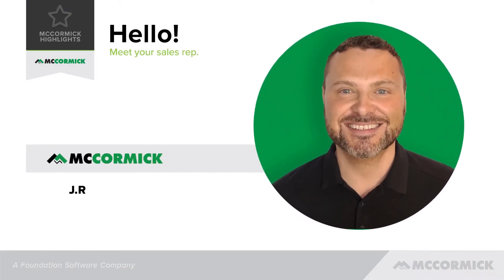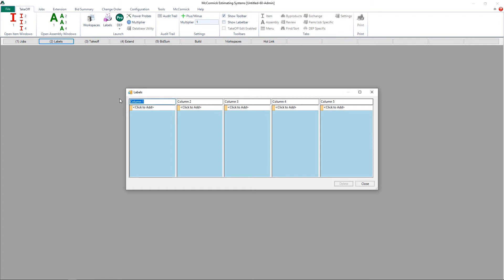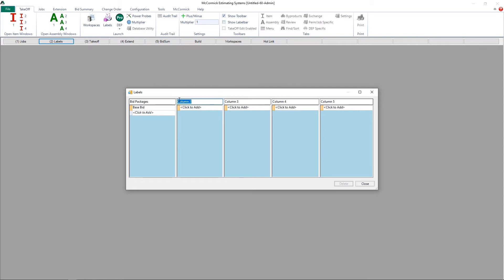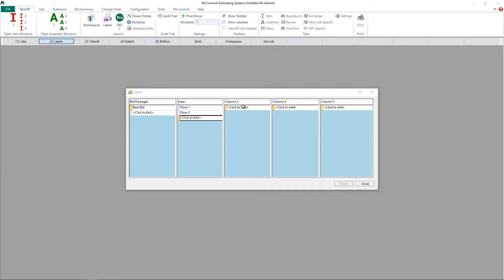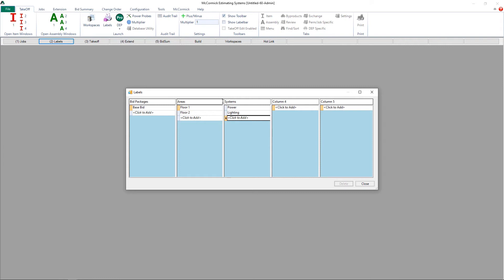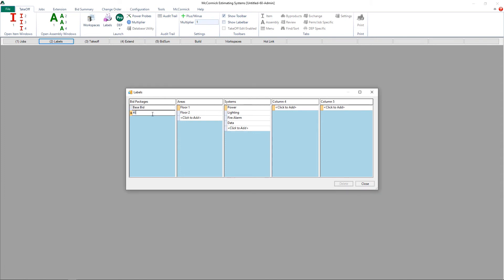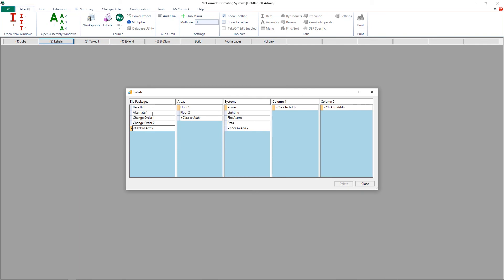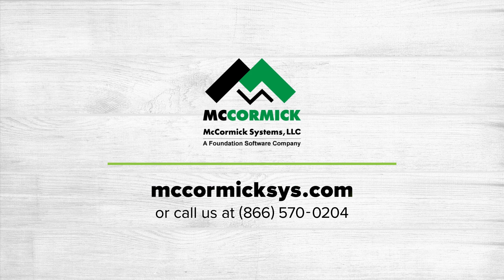McCormick System’s Label Breakdown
Through McCormick System’s database there are a variety of labels you can use to keep all your jobs organized. Labels allow you to organize your materials, give you the ability to run custom reports and provide you with custom information on specific projects. With all your labels applied and your jobs organized, performing takeoff has never been simpler.